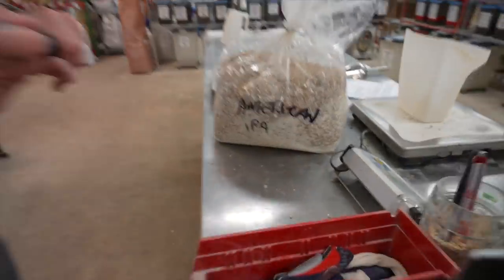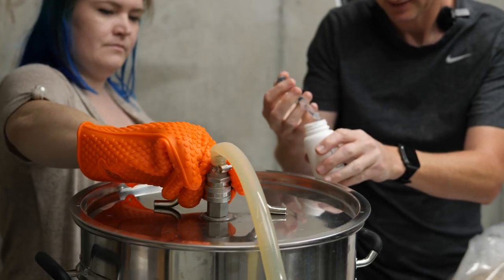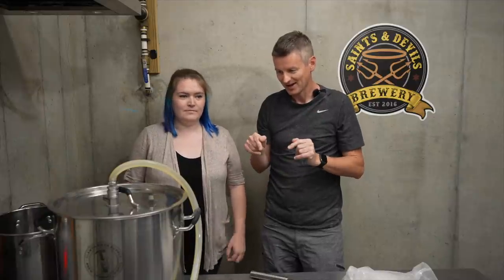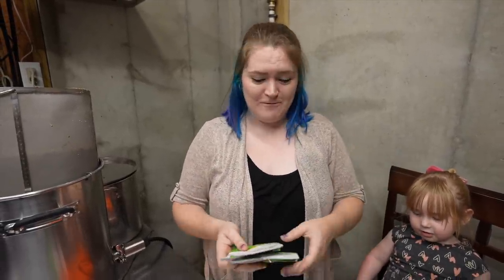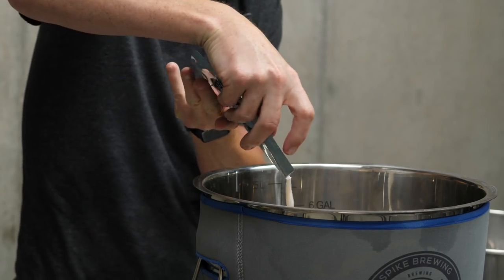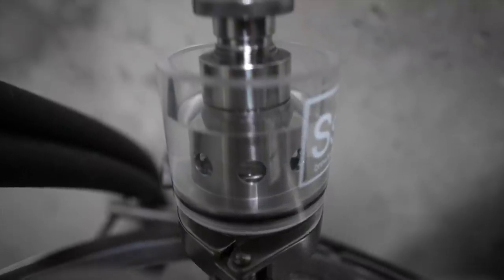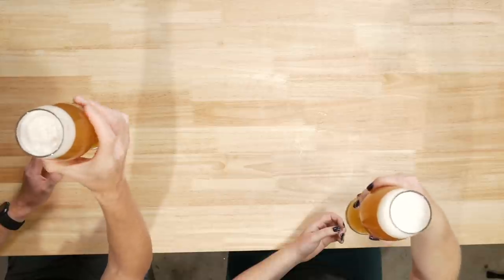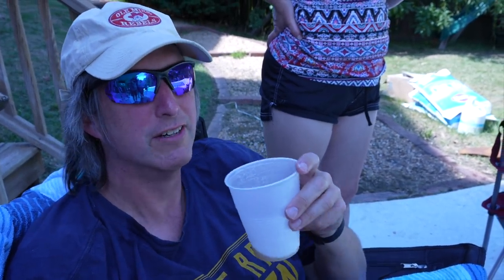5 Day IPA | Brewing Beer Ready To Drink In Less Than A Week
RECIPE FOR 5 GALLONS:
9 lbs            Maris Otter
4 lbs            Munich II
1.00 oz          Columbus/Tomahawk/Zeus (CTZ) [15.50 %] - Boil 30 min
1.00 oz          El Dorado [15.00 %] - Boil 10.0 min
1.00 oz          Wai-iti [3.00 %] - Boil 10.0 min
1.0 pkg Voss Kveik (Omega OYL-061)
1.00 oz          El Dorado [15.00 %] - Dry hop
1.00 oz          Wai-iti [3.00 %] - Dry hop